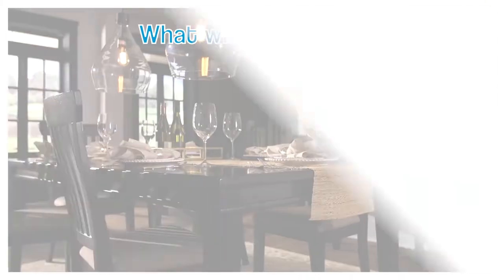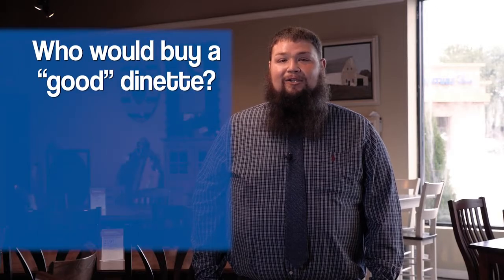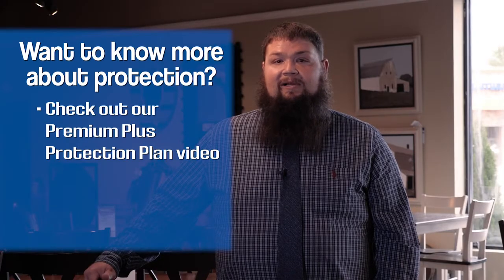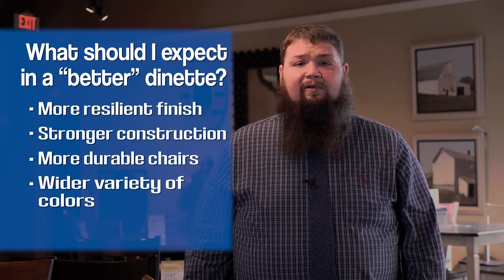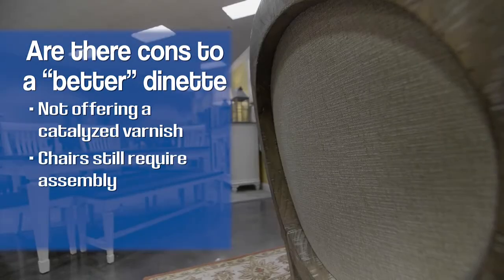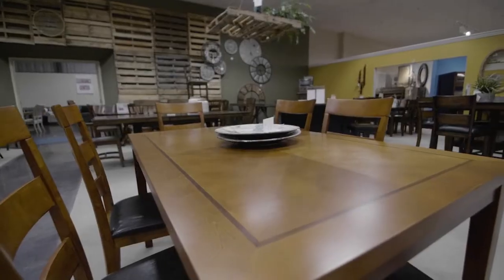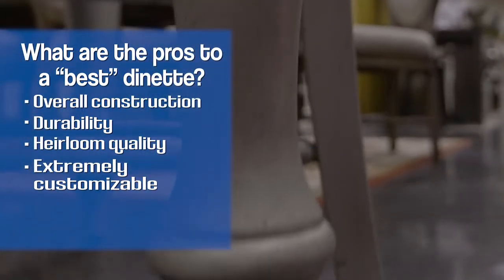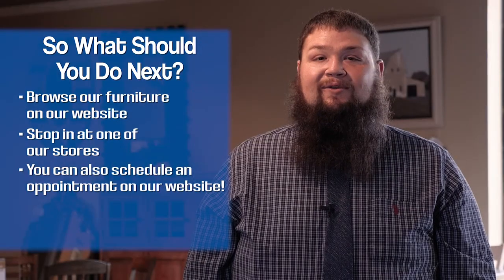Dining Room Furniture Explained & Categorized by Good, Better, Best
People often ask, "What is a good dining set," "What makes one dining table better than the other," and, "What's the best dining room furniture I can get?"

In this video, Nathan Smiths explains the differences between dinettes by using the Good, Better, Best categorizing system. If you would like to learn more about the Good, Better, Best system, watch this video!

00:41 What you will learn in this video...
00:52 What goes into a good dinette?
01:04 How much does a good dinette set cost?
01:23 The pros of a good dinette set
01:28 5 Year Protection Plan (check out this video: )
01:58 What goes into a better quality dinette set?
02:15 How much does a better dinette set cost?
02:33 The cons of a better quality dinette set
02:54 What goes into the best dining set you can buy?
02:59 What to expect from the best quality dining room table
03:27 How much does the best quality dining set cost?
03:33 The pros to a best quality dining set
03:45 The cons of a best quality dining set
04:01 What you should do next